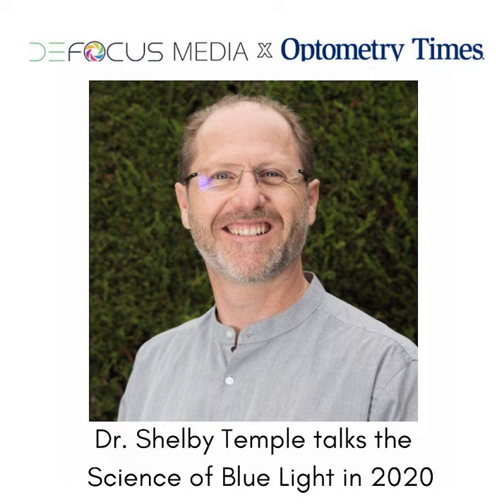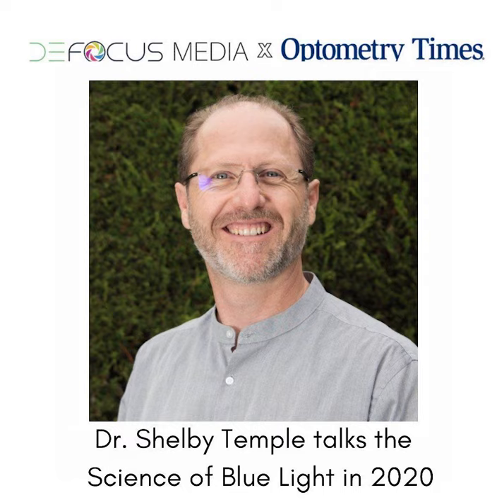The Science of Blue Light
Defocus Media Dr. Shelby Temple Explains the Science of Blue Light